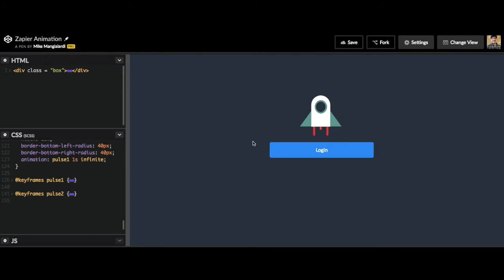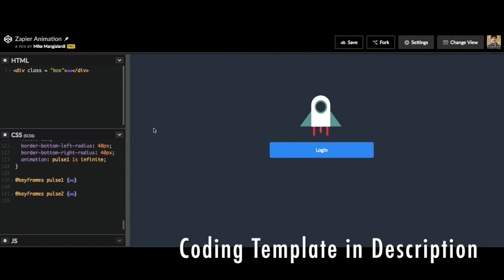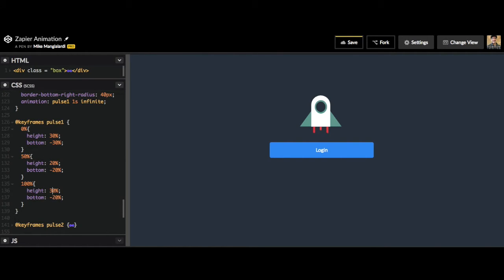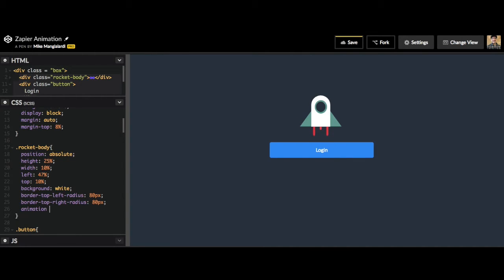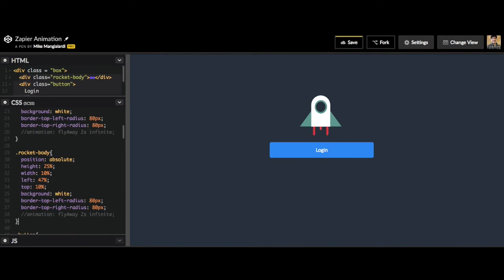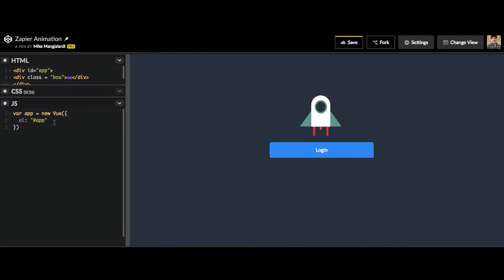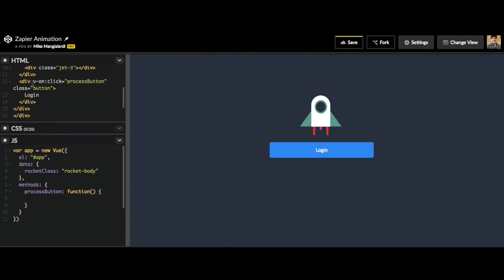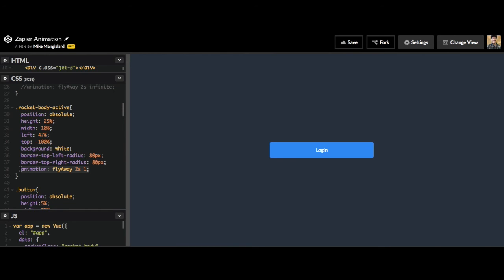Practical CSS Animations | Login Animation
This video is part of a series of videos about practical CSS animations in real-world examples. Each video will cover a real-world example, a quick demo of a similar animation, and an assignment to practice. In this one, we discuss how to make a CSS login animation using Vue.js.